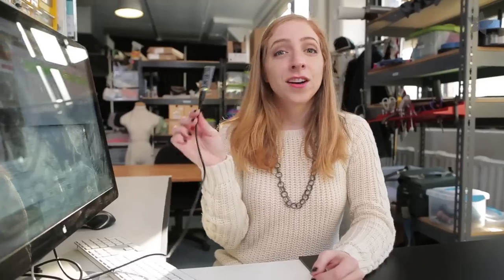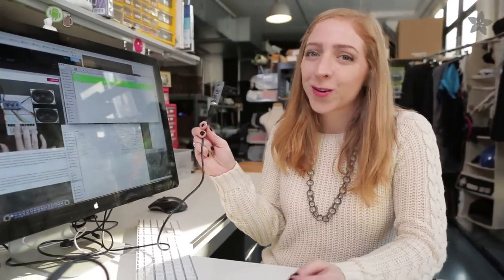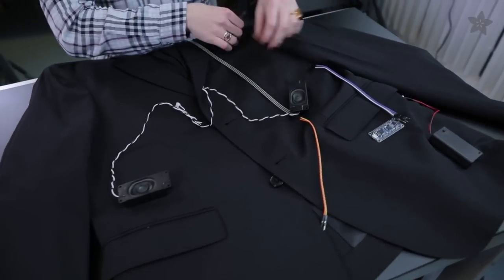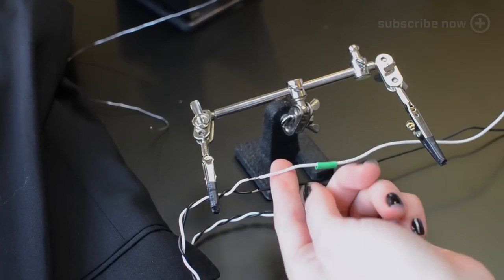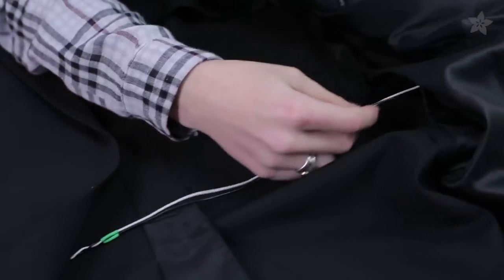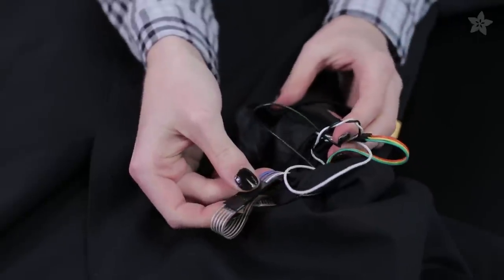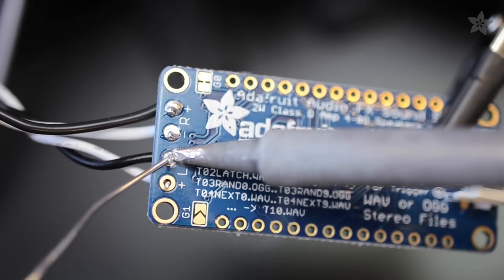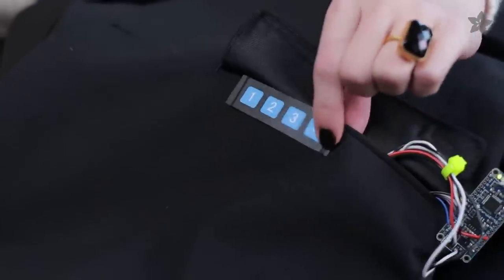Laugh Track Jacket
Wear your punchlines inside your sleeves-- Becky Stern shows you how